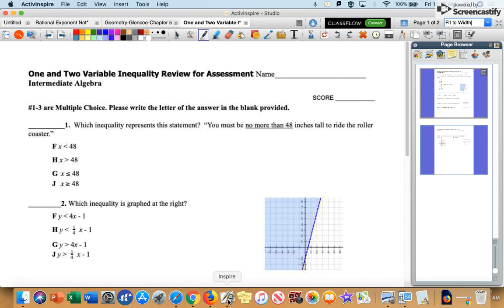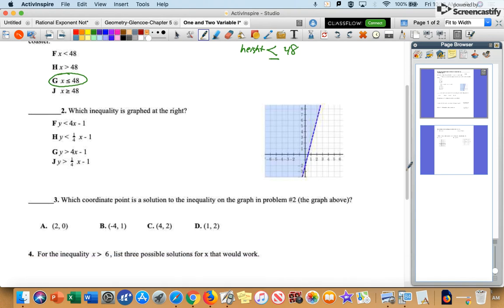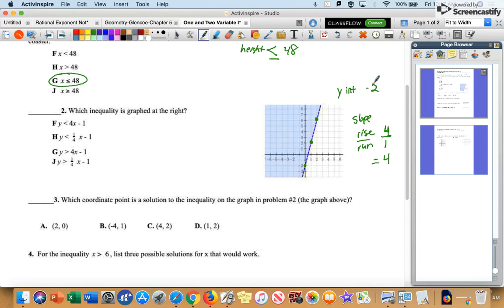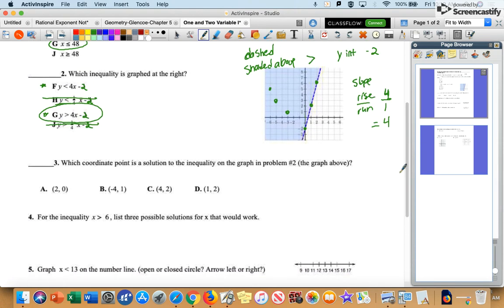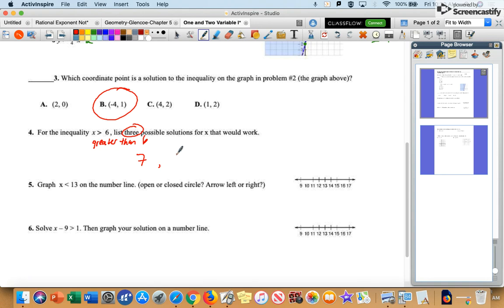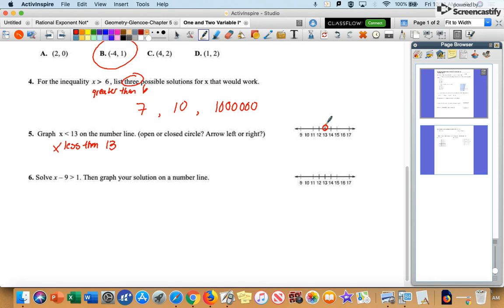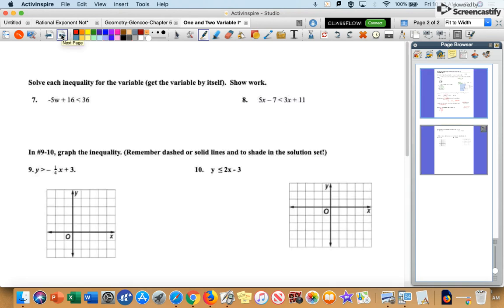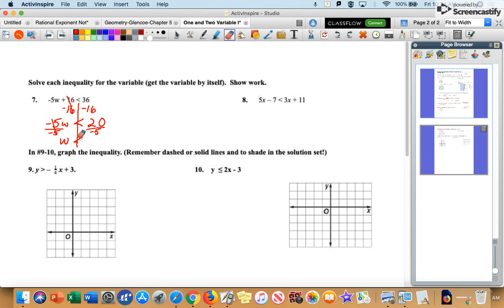One and Two Variable Inequality Review for assessment- Part 1